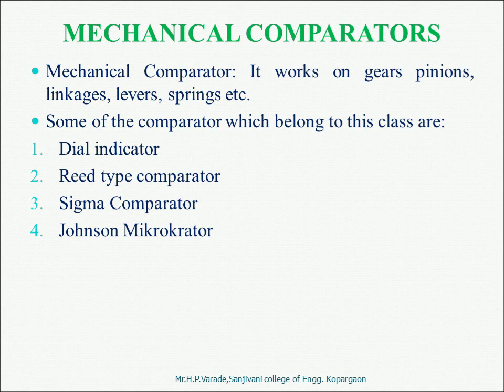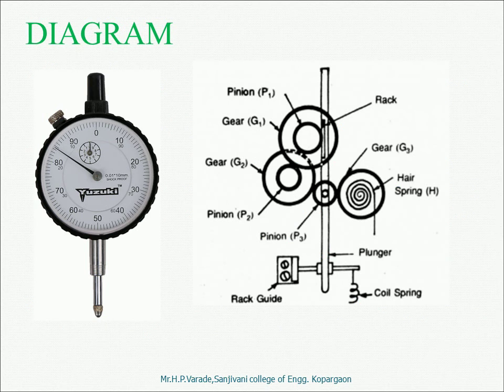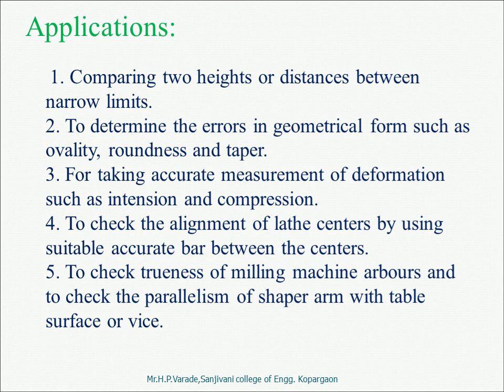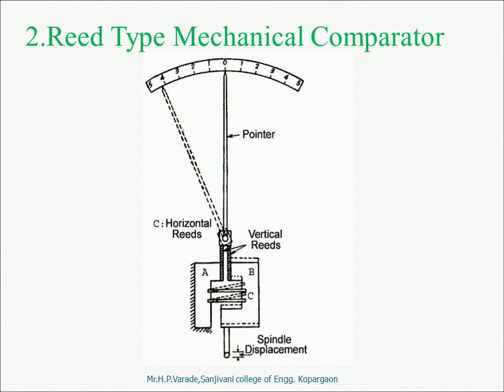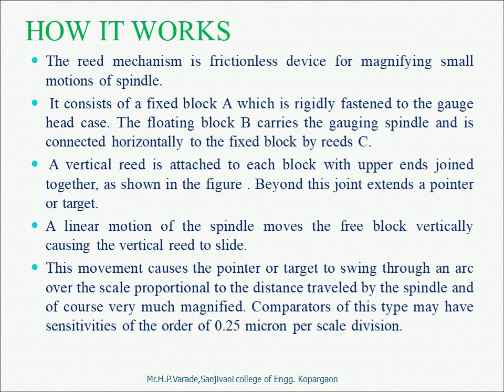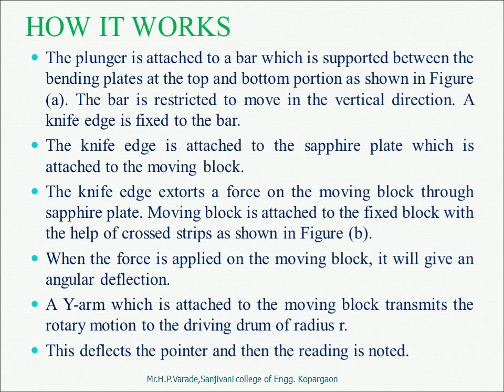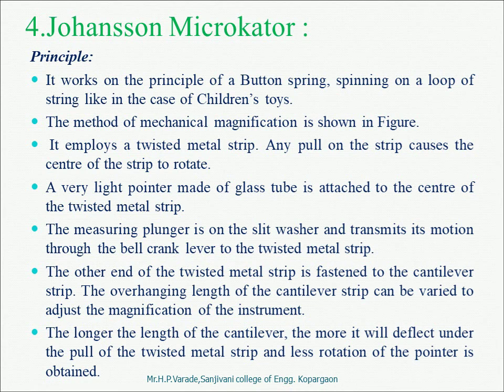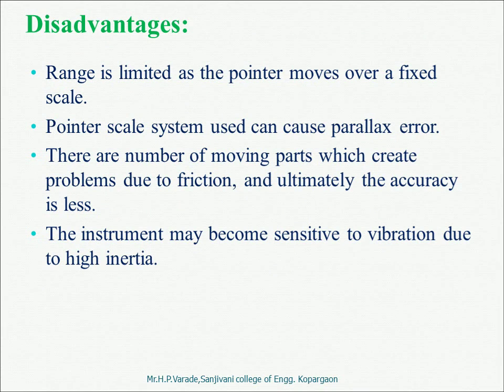Unit-2.02-Mechanical Comparators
This video gives basic theory information about various Mechanical comparators such as dial indicator,reed type comparator,sigma comparator and Johanson's Mikrokator used in engineering industries.